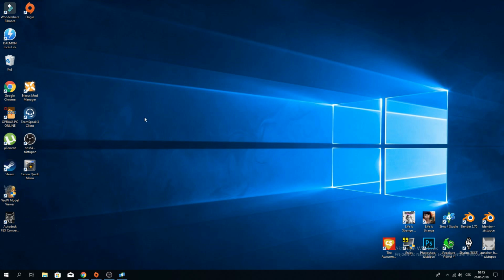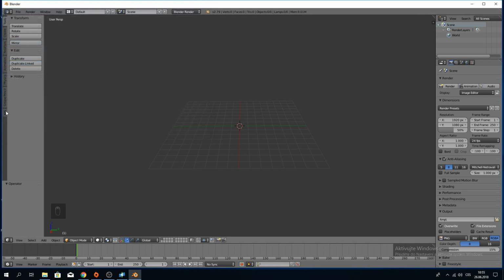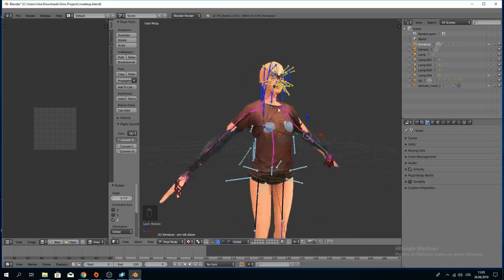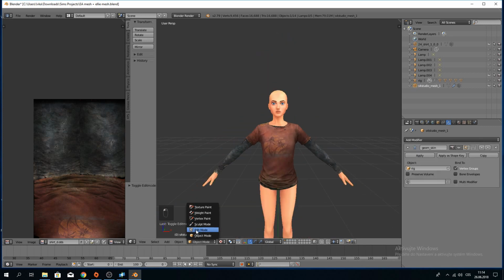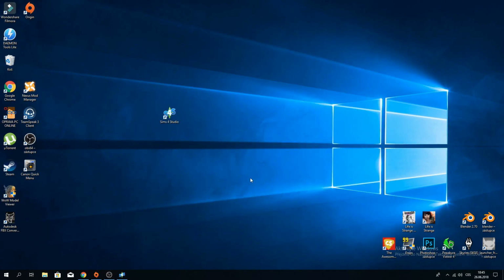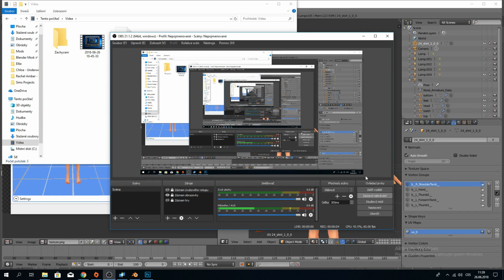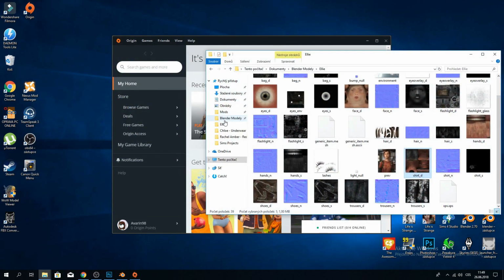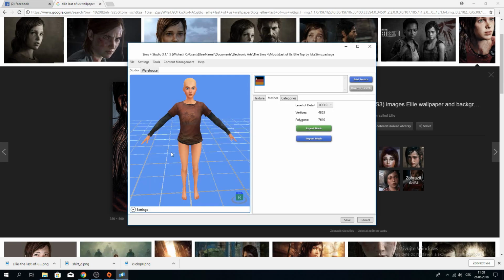How to convert any mesh to Sims 4 (CAS)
This is a tutorial on converting any mesh to The Sims 4. This is Create a Sim tutorial.